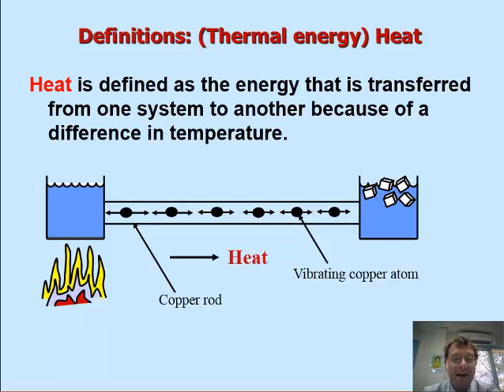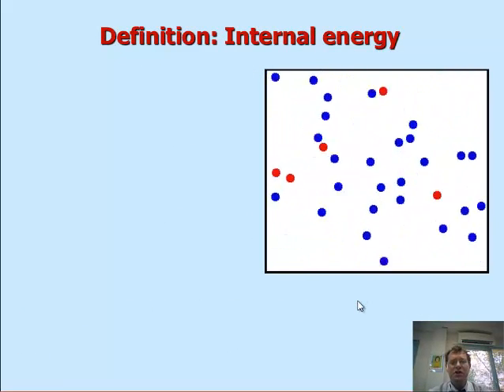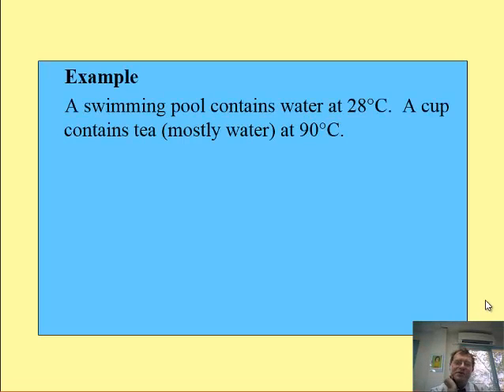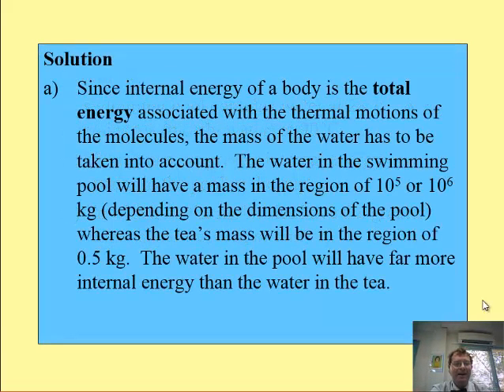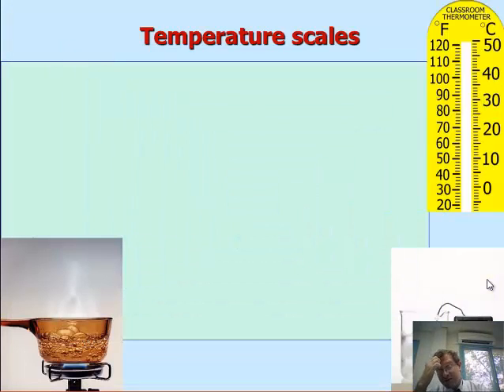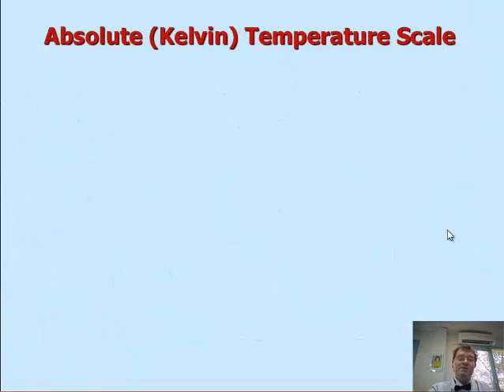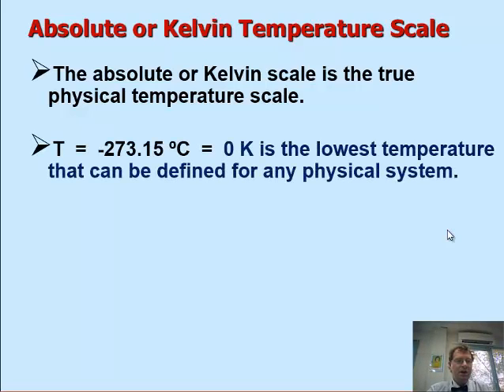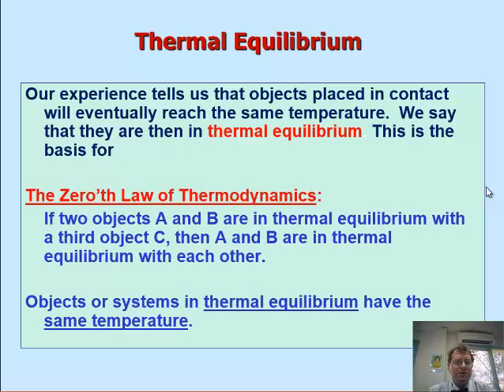Heat and temperature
An introduction to key terms for IB Physics - unit 3: Thermal.  This includes definitions for temperature, heat, internal energy and temperature scale conversions.